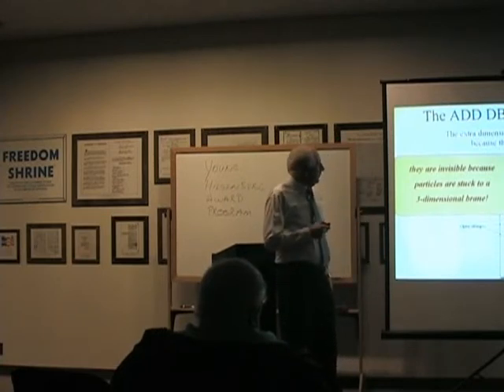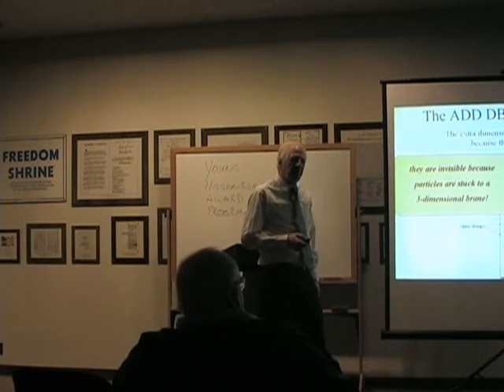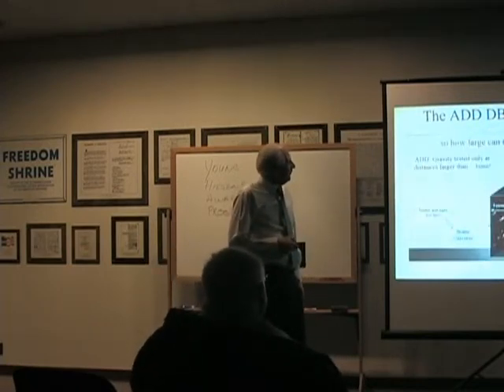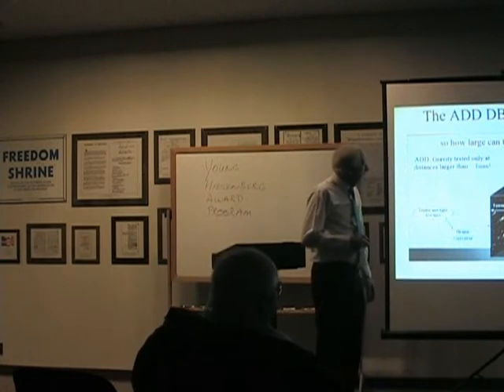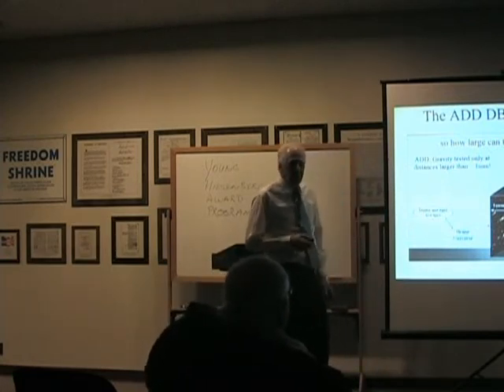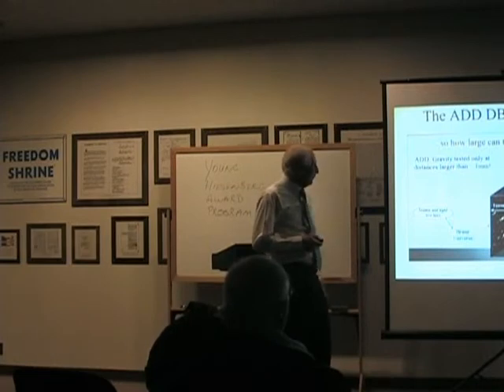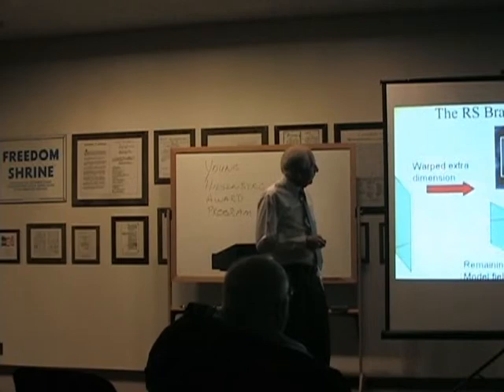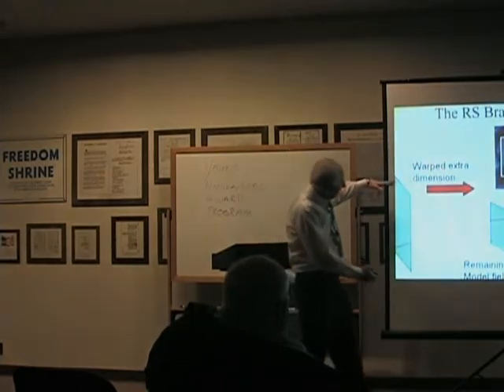On the Coming Revolution in Fundamental Physics - Part 5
Lecture 2, Paet II of III